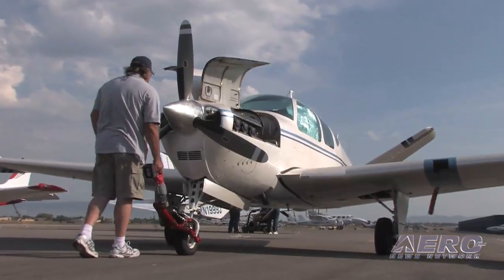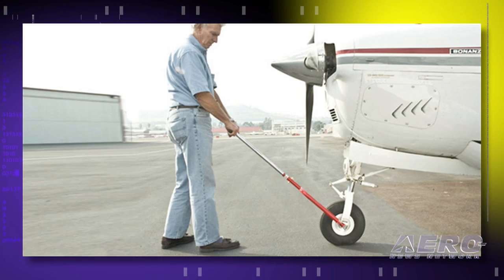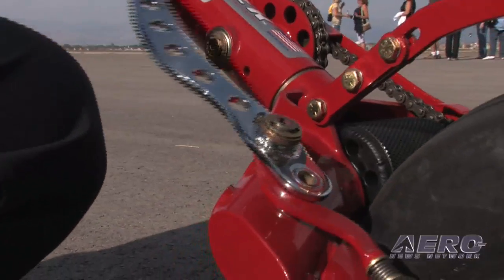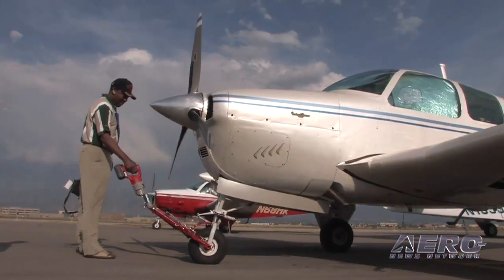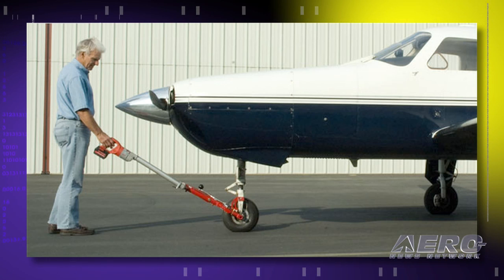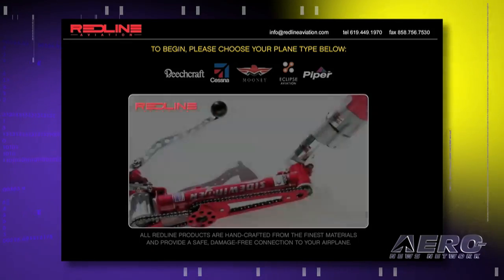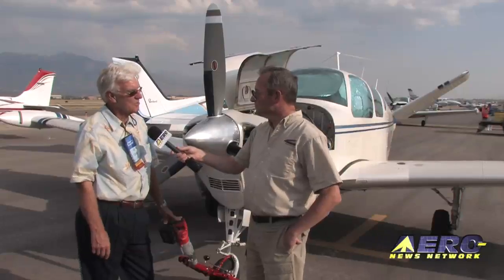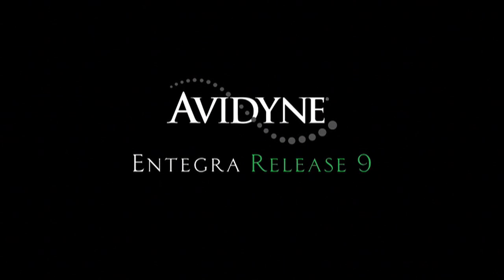Aero-TV: Tow Bar Revolution - Redline Aviations Sidewinder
Linn Kastan Introduces the Portable Aircraft Power Driver

Like many aircraft owners, Linn Kastan, the owner of Redline Aviation, LLC., grew tired of the hassle and exertion it took to move his aircraft.  So, Kastan set out to find a simple, lightweight alternative to the electric and gas-engine powered tugs commonly found on the market.  After years of design development, Kastan has introduced an incredibly innovative solution, the Redline Aviation Sidewinder.

Weighing less than 22 pounds and able to collapse to 27 for easy storage in the cargo hold, the Sidewinder is a truly portable tool for aircraft repositioning.
The key to its straightforward, yet powerful design is the Milwaukee right-angle drill drive system.

Motorized by a 28-volt lithium ion battery, the unit operates at about 700 RPM and is able to recharge from empty in only 45 minutes.  To give an idea of the units power, Kastan was able to tug a fully fueled B55 Baron 100 yards across a hangar row without battery failure.  Made in the U.S. using 4130 Chromoly tubing, the Redline Aviation Sidewinder is available for a large variety of single and twin-engine aircraft from Beechcraft, Cessna, Piper, Mooney, Eclipse, Cirrus, and Rockwell.